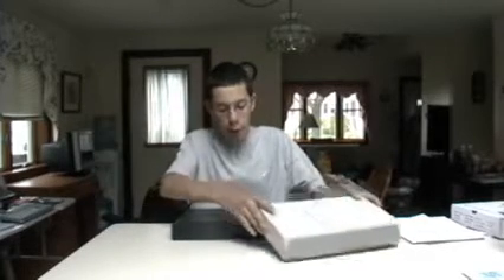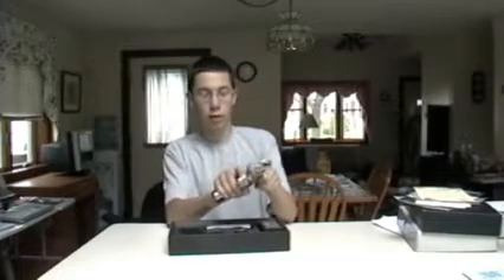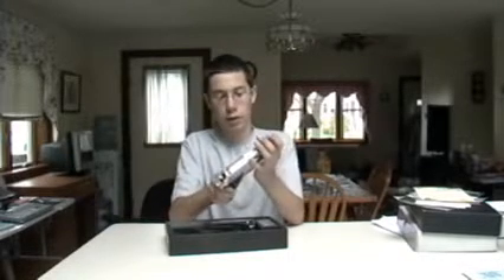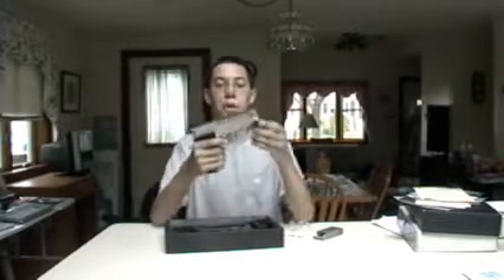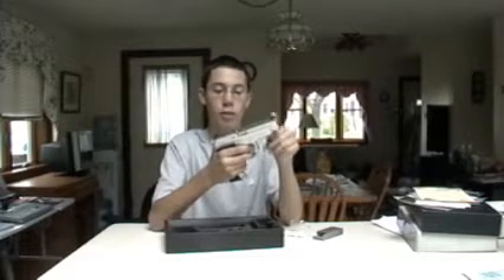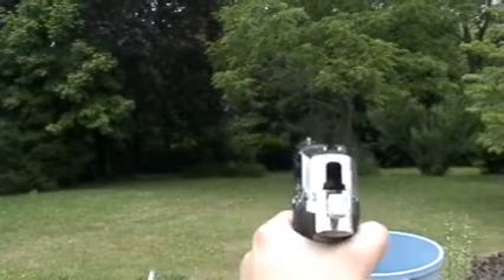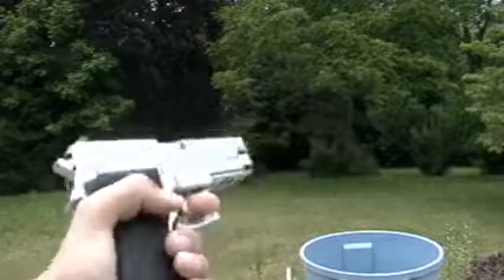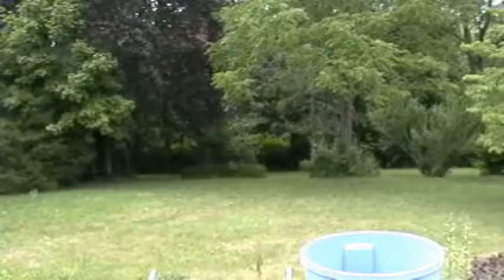Review of a tokyo marui sig p226 (outdated)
this is my review of my sig p226.

*NOTE: this is out of date. this was my first gbb so i din't know much about them of about tokyo marui. please watch my other review for a more updated video